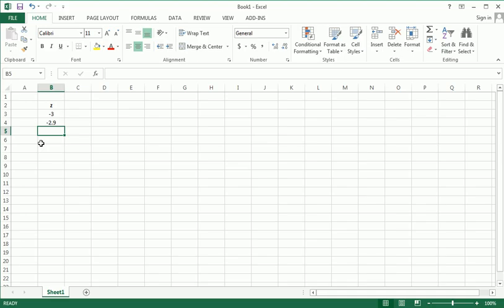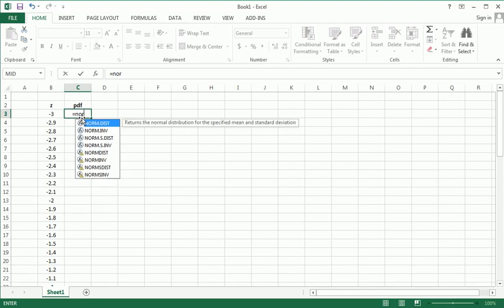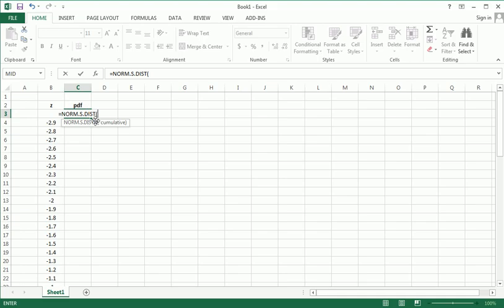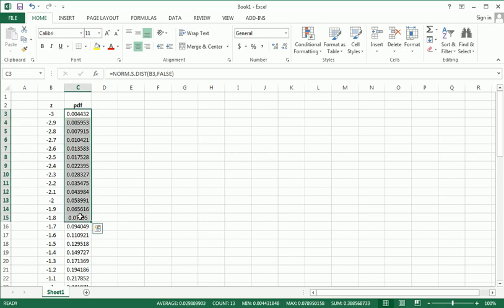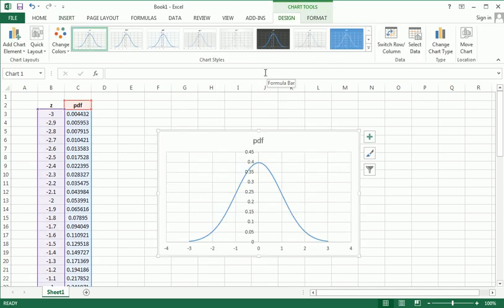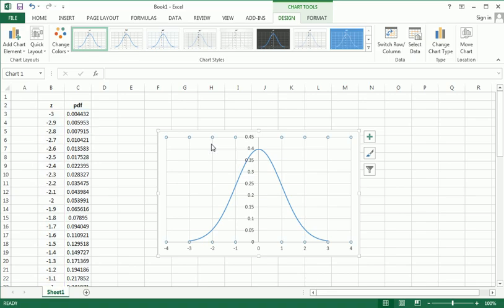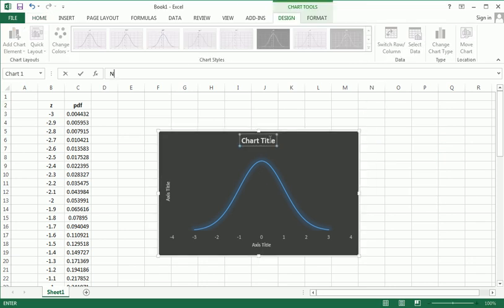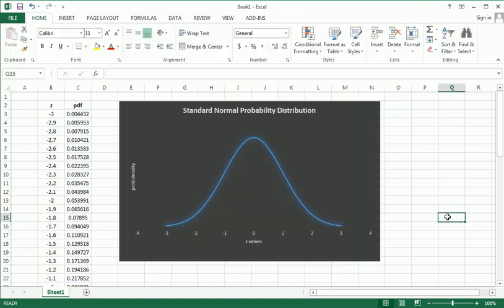Drawing Normal distribution Density Curve with Excel